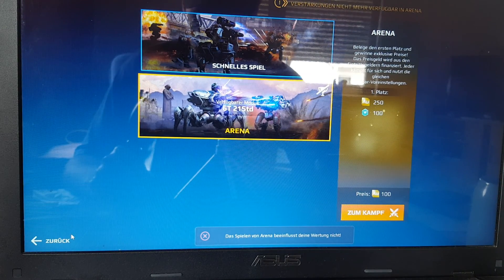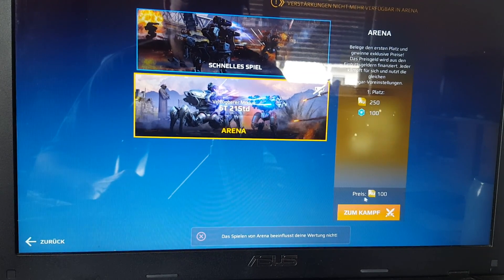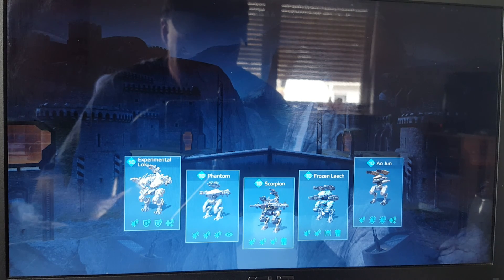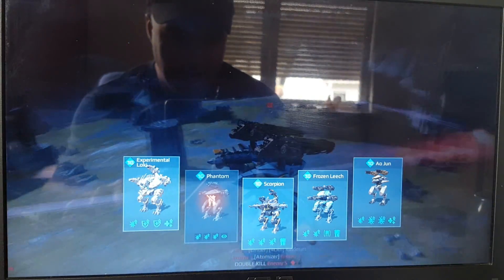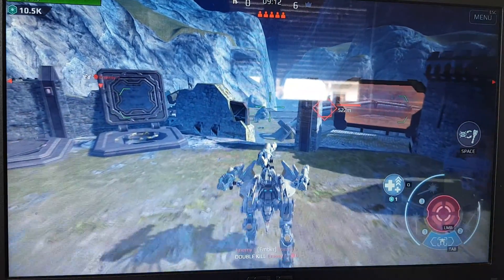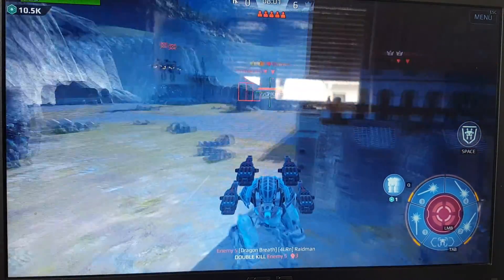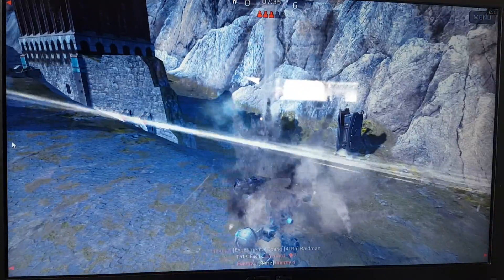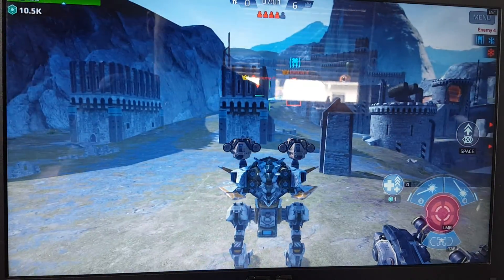War robots event Arena.